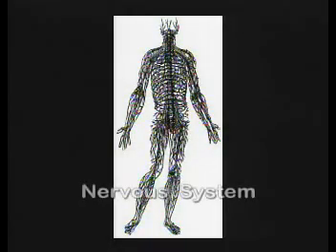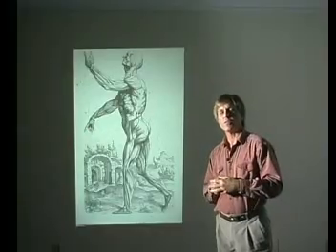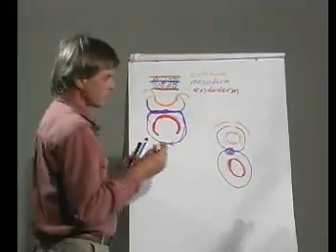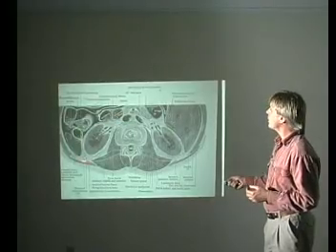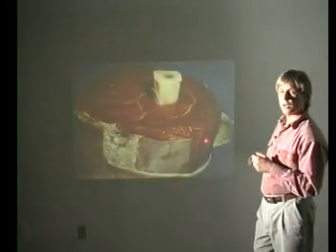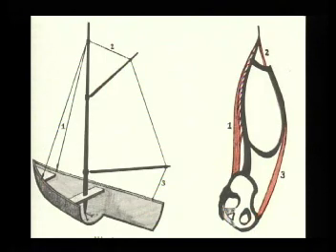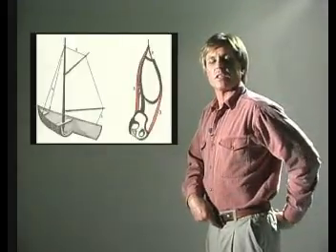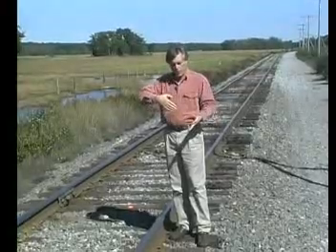The first Main Video